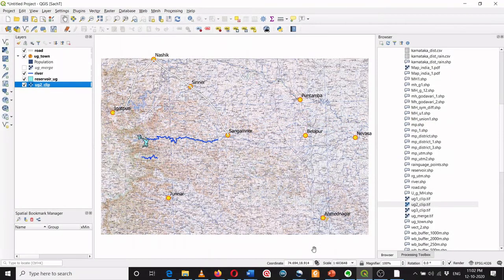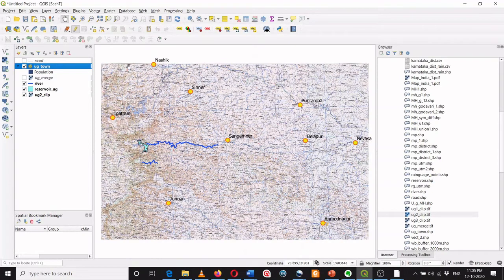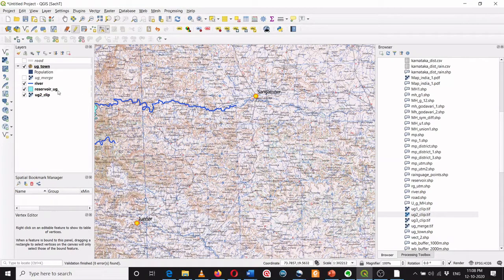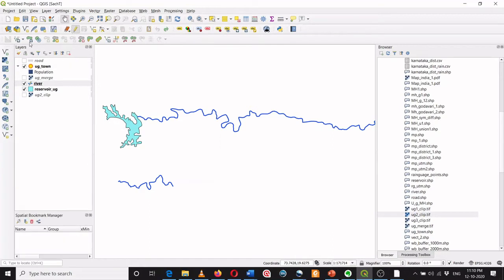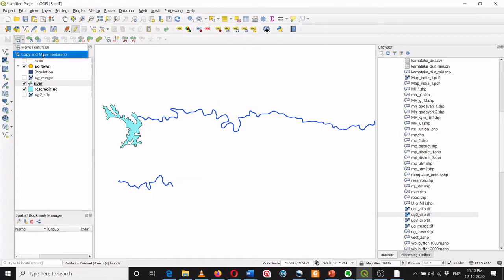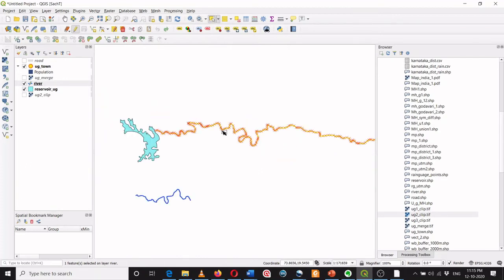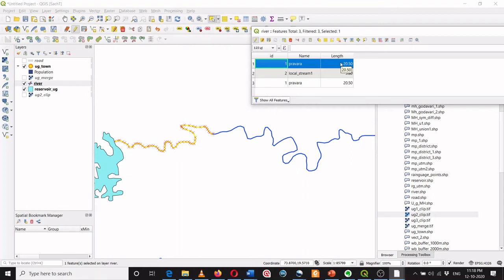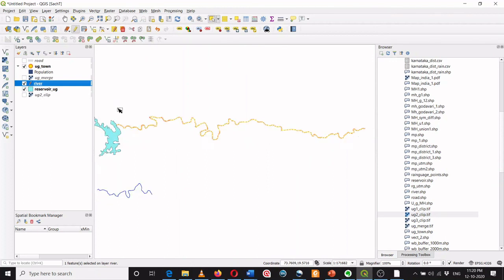QGIS: How to use advanced digitisation toolbar | Advanced Digital Toolbar (Part 1)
This video explains how to use different features of the advanced digitisation toolbar.